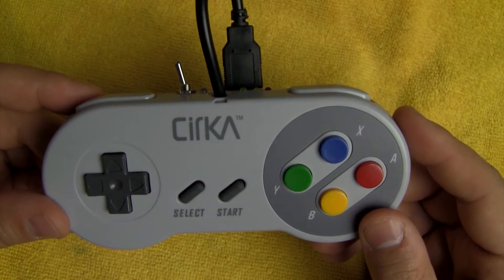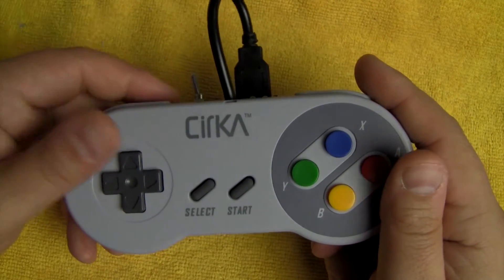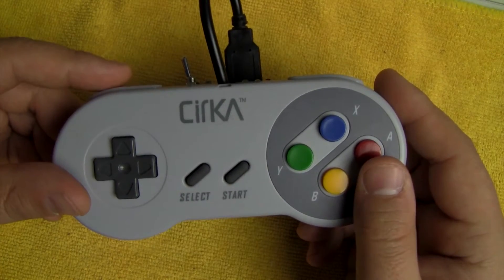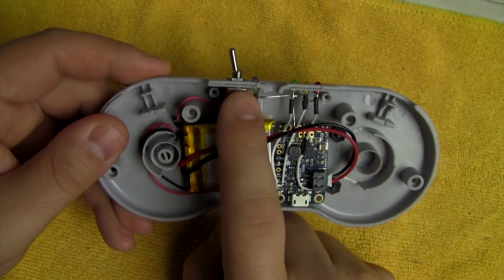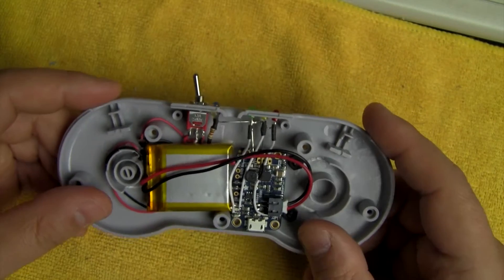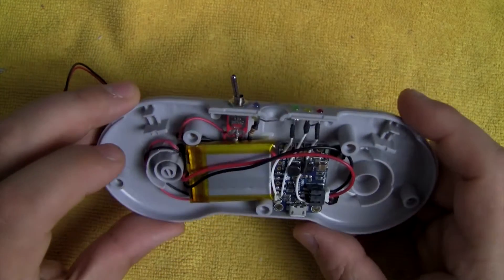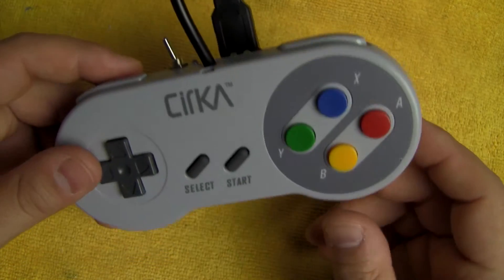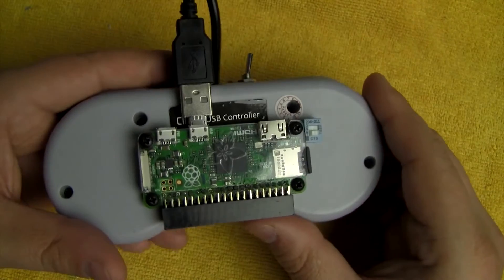Raspberry Pi Zero SNES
Just a short little video showing my take on the Pi Zero in, or in this case on, an SNES USB controller. Below is the materials list.

I decided not to show any game play footage as I figured most people have seen RetroPie and if you haven't there are plenty of places here on YouTube to view any footage.

UPDATE: Link to buy them

Materials list:
Raspberry Pi Zero 1.3
Adafruit Pi Protector
4 slightly longer screws for the plastic case
USB SNES Controller
DPDT Sub Mini Toggle Switch
500 mAh LiPo battery
PowerBoost 500C
1 DPST Dip switch
1 Blue 3mm LED
1 Green 3mm LED
1 Yellow 3mm LED
1 Red 3mm LED